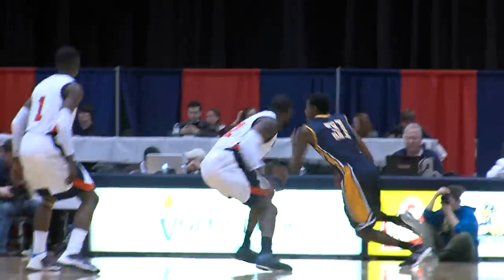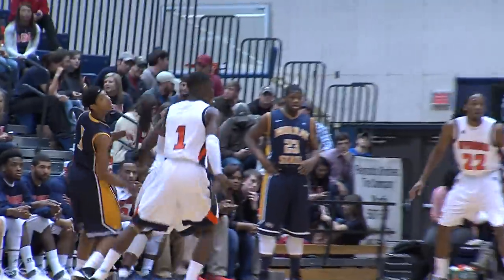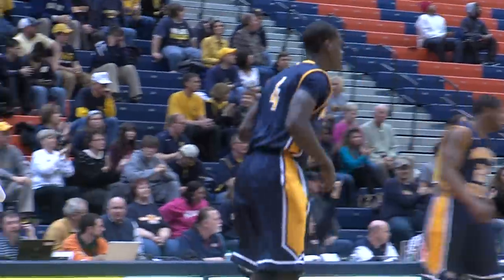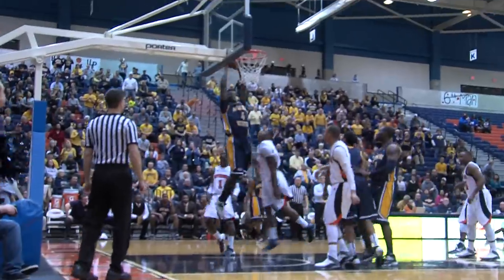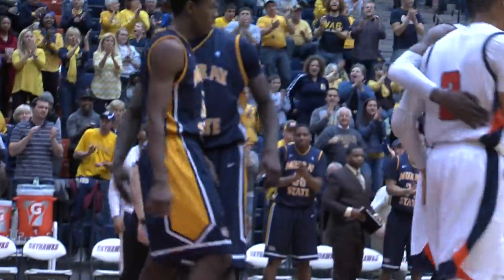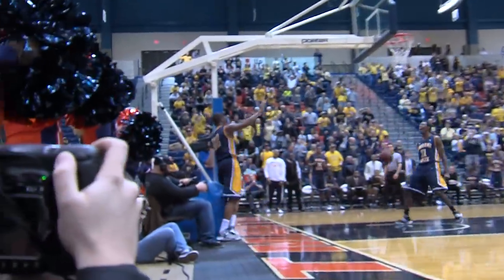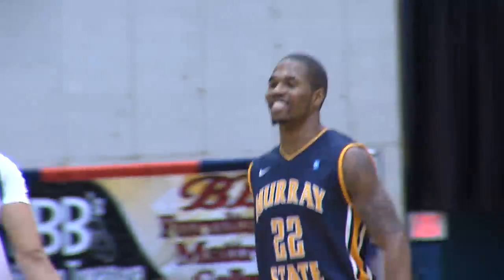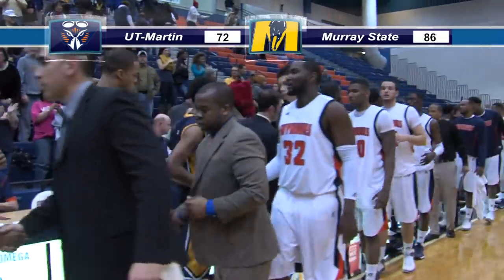Murray State VS UT-Martin Highlights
The Racer's took on UT-Martin in Martin,TN.